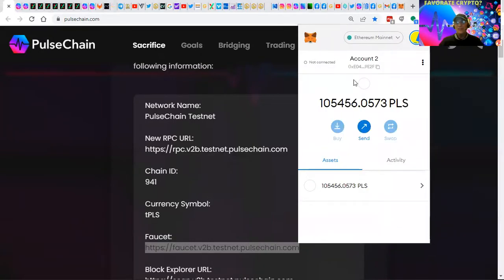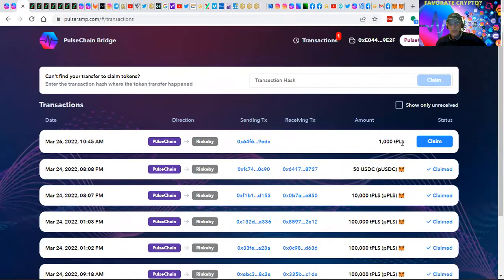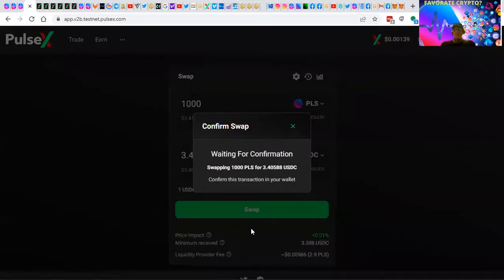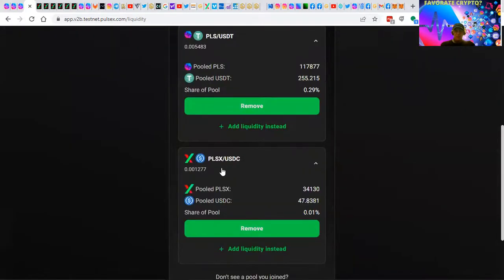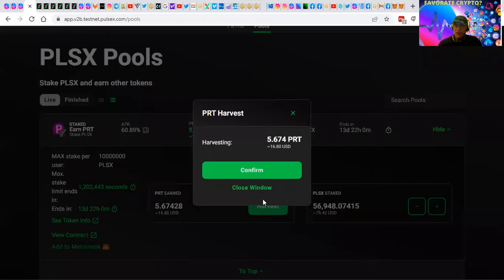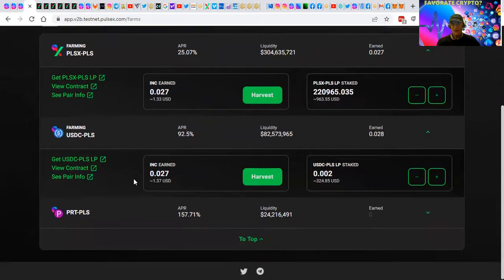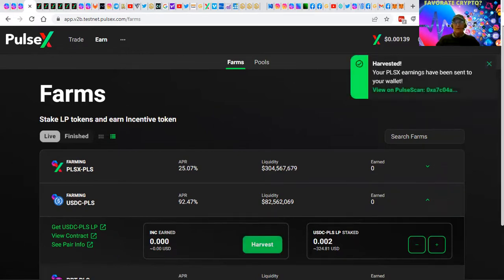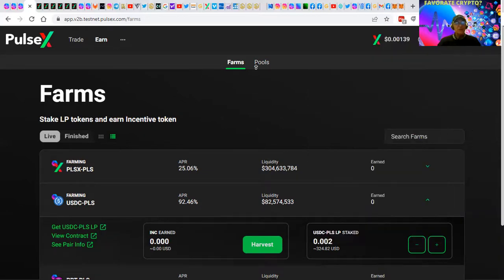The Pulsechain Testnet Set Up and Training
PULSEX REVIEW LIQUIDITY FARMING AND POOLS HOW TO

Practice on testnet now with how to make money via liquidity farms and PLSX staking pools:

⚠️ Any "PLS" or "PLSX" coins you see while connected to Ethereum Mainnet are a scam. PulseChain doesn't exist yet. It's only the testnet version. Don't get scammed. Stop responding to fake impersonators and "support" teams.

💸 💰 Convert your money to HEX and earn yield NOW! (PulseChain will be supported)